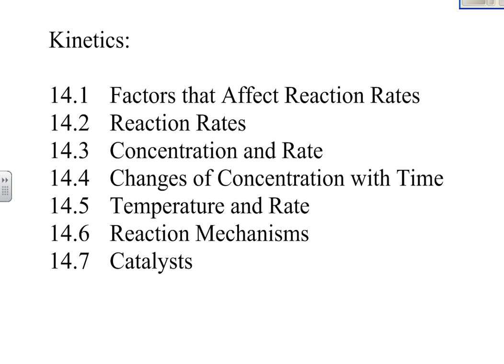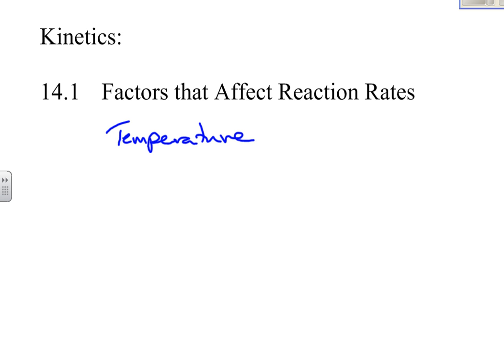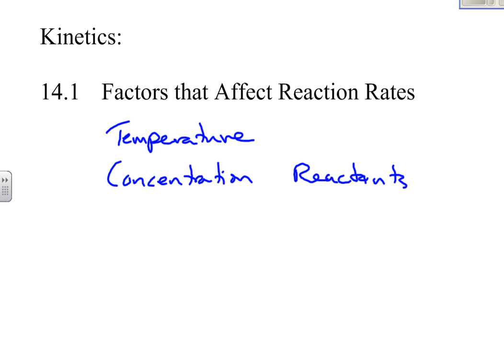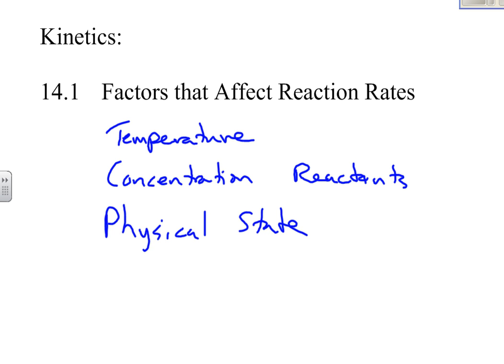APC 14 1 Factors Affecting Rates of Rxn